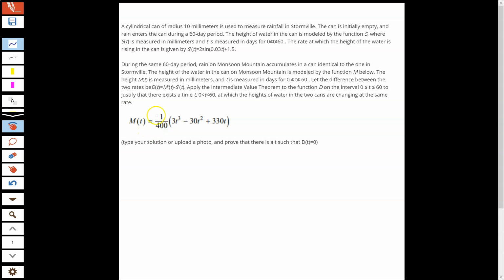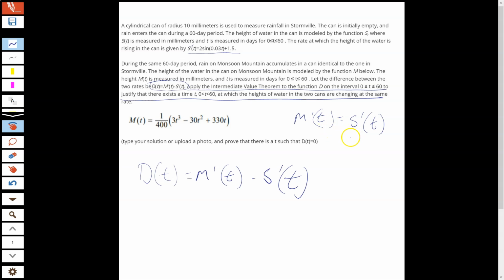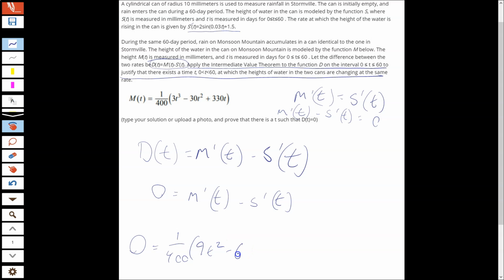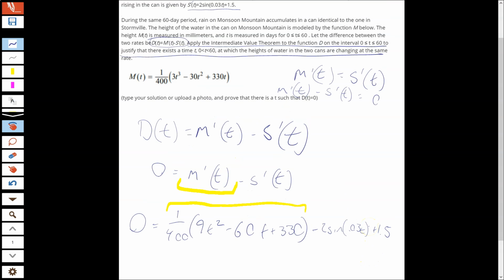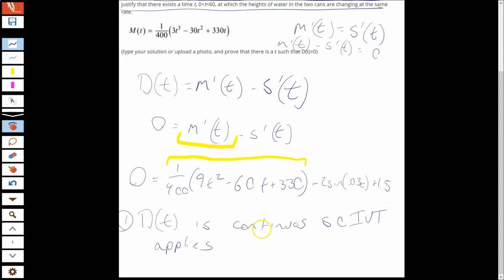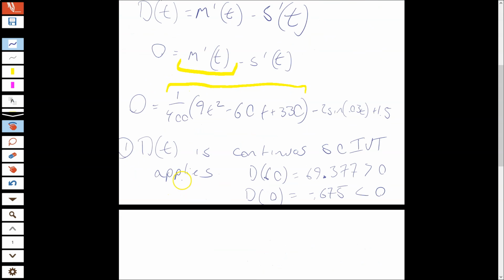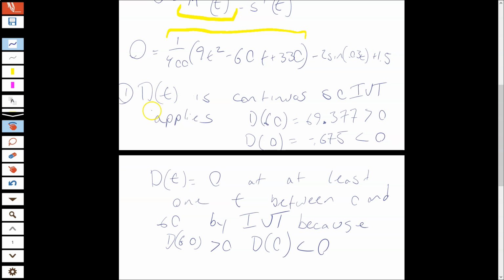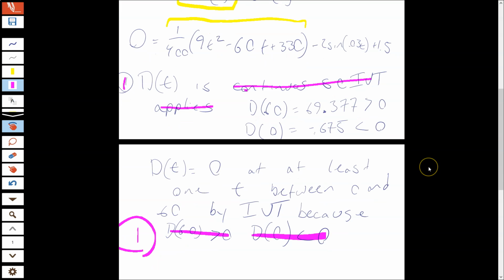EVT.4 FRQ Solution